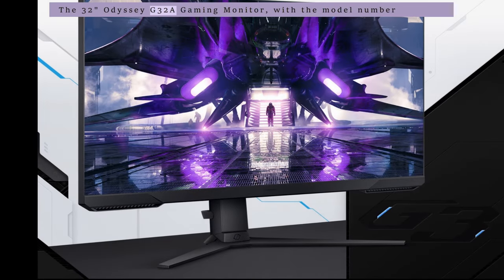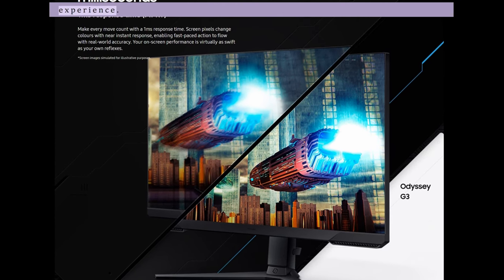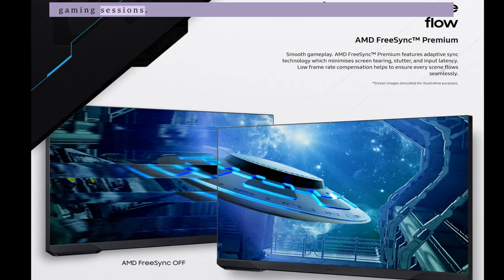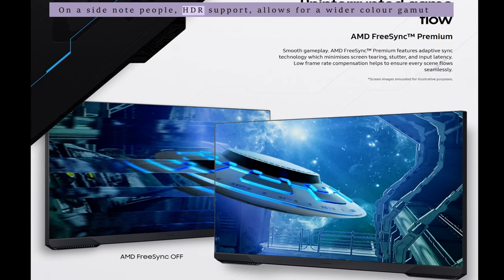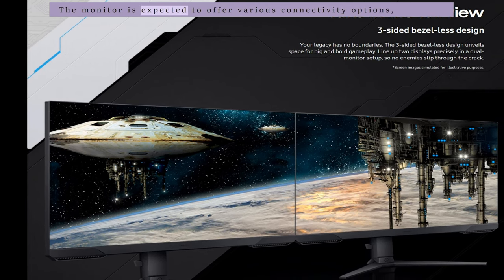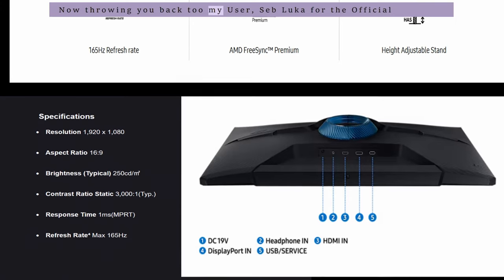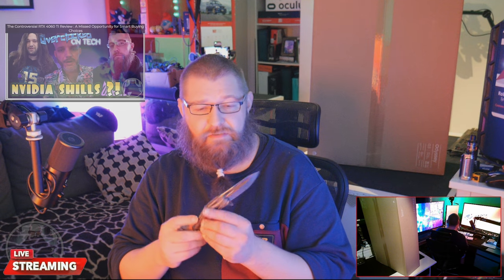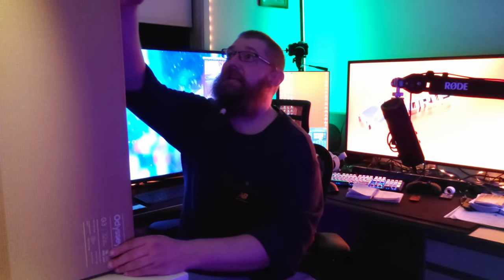Samsung 32 inch Odyssey G32A || Gaming Monitor || LS32AG320NEXXY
Unboxing and slight Overview of this Samsung G32A monitor by Seb Luka & x-217 from the Techness Corner.

This monitor was bought too fit a purpose and use case scenerio that may not appeal to all people who are looking at a high refresh 1080p or better monitor for gaming.

Yet, I still found it relevant to document the unboxing process and give this Samsung monitor a just overview for you all, as from my scouring, there has been no actual unboxing video found or seen on YouTube, as yet, unboxing this model in the 32 inch catagory specific.

My names Seb Luka and as for our community at the
Techness Corner, well...

|| WE DO TECH STUFF HERE || 🎧🎮

"No one should limit us in the realm of possibilities.
We can all play a part in innovation pressing forward."

                                    🖥️🖱️ || the TECHNESS CORNER ||